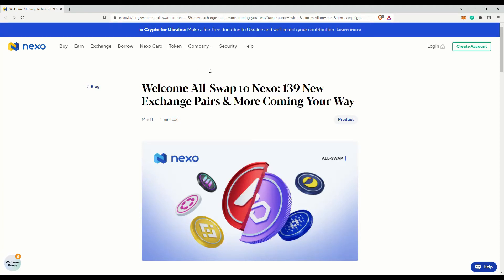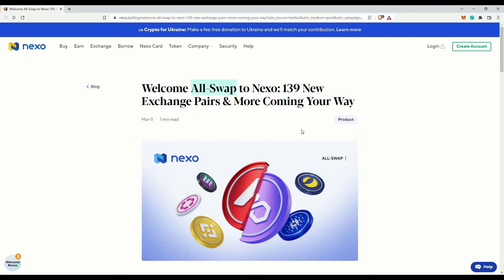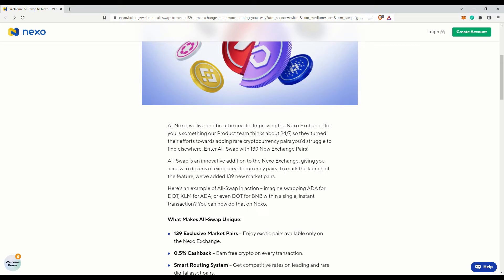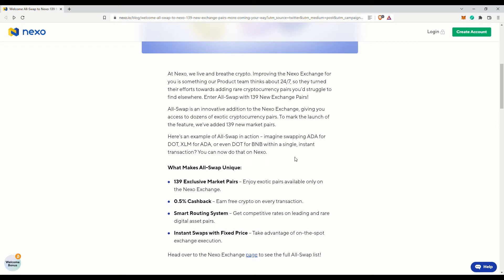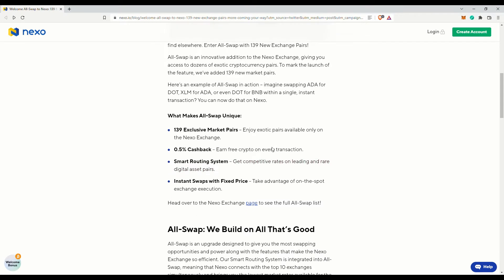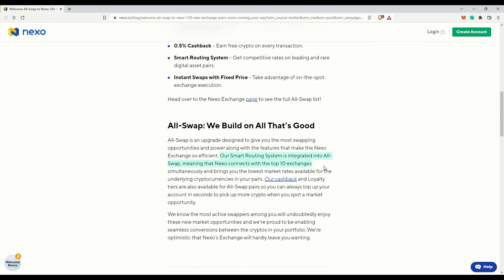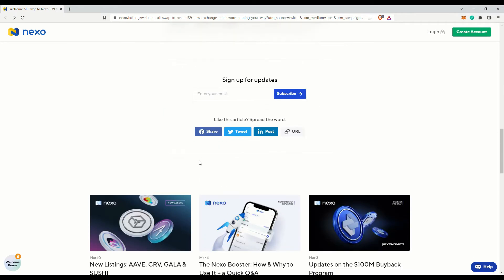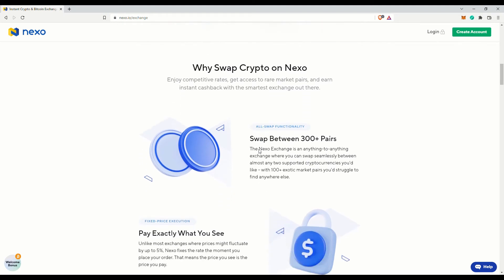Nexo Exchange - AllSwap Feature! 139 New Swap Pairs. Total 300+. Cashback.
They just launched their AllSwap feature, with 129 new swap pairs. They claim to have a total of over 300 trading pairs for you to do the swap directly from their platform. Very convenient if you don't want the hassle to move your assets out of Nexo, send to an exchange, do the trade and then have to send them back to Nexo again. For someone like me who hates the hassle, this is something good. And the number of crypto pairs is quite good. Of course one would wonder how the government regulators will view this.

Again I am not a financial advisor. Please remember to do your own research when it comes to investing and where to park your tokens.

Note: I am not a financial advisor. Do your own research before you park your crypto assets anywhere!

***Start Music by Voodoo Suite - Little Grass Shack***